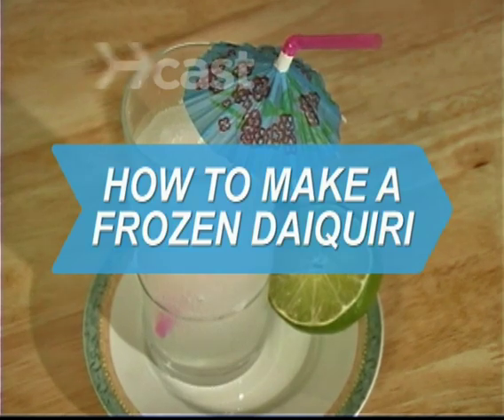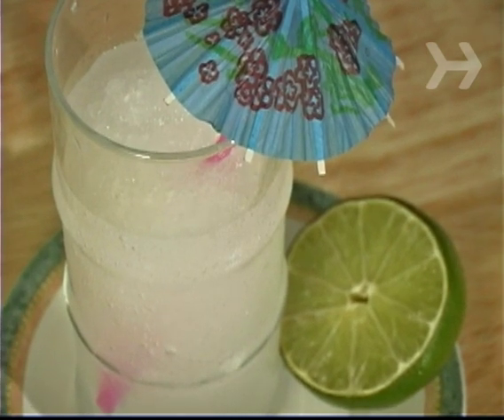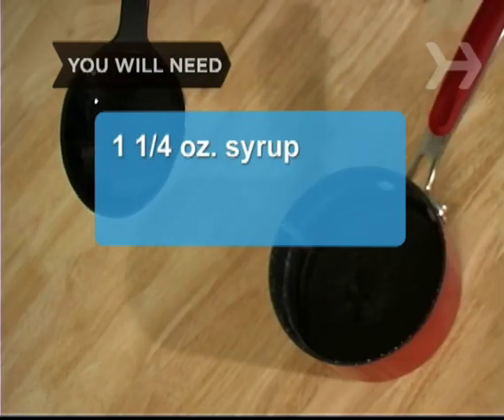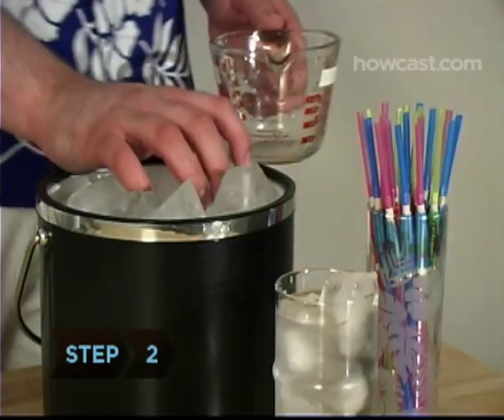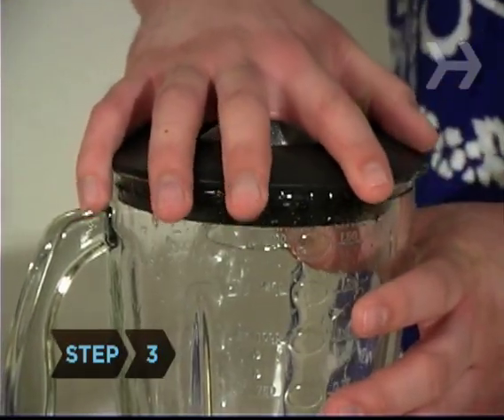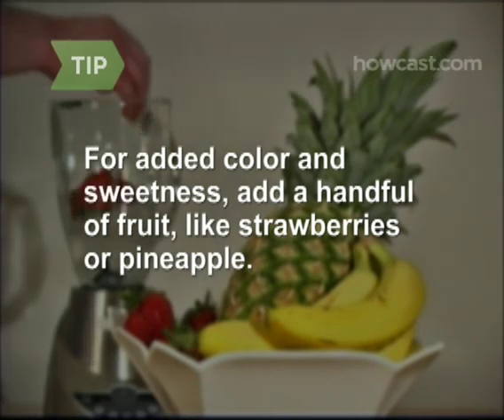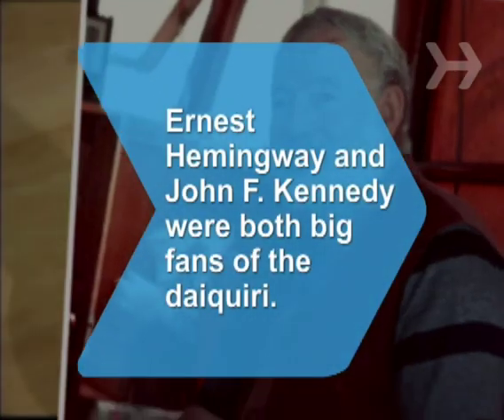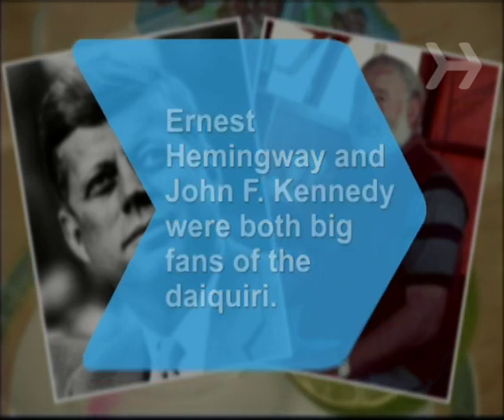How to Make a Frozen Daiquiri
The original daiquiri, a lime-and-rum drink invented in Cuba in the late 1800s, is named after a beach near the city of Santiago. Ah, what those sun-baked bathers would have given for this frosty version of the Cuban classic!

Step 1: Chill glass
Fill the glass with ice and water and set it aside to chill.

Step 2: Add ice, rum, lime juice, & syrup to blender
Add one cup of ice to the blender, followed by the light rum, lime juice, and simple syrup.

Tip
To make simple syrup, simply boil two parts sugar to one part water for about 10 minutes. Let cool before using.

Step 3: Blend ingredients
Blend the ingredients for about 15 seconds, or until smooth and creamy.

Tip
For added color and sweetness, add a handful of fruit, like strawberries or pineapple.

Step 4: Pour in glass
Empty the now-chilled glass and pour in the contents of the blender.

Step 5: Insert straw & sip
Insert a straw, sip, and imagine yourself lolling under an umbrella on the sun-bleached sands of Daiquiri beach.

Ernest Hemingway and John F. Kennedy were both big fans of the daiquiri — though probably neither was responsible for inaugurating National Daiquiri Day, celebrated every year on July 19.